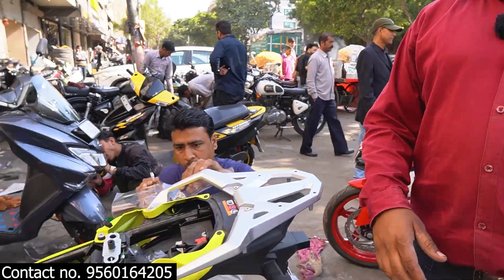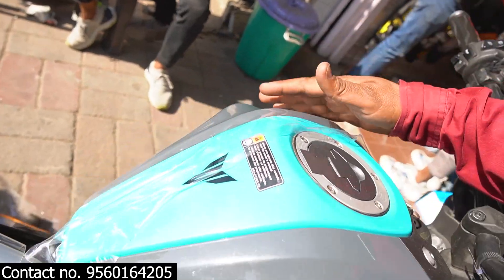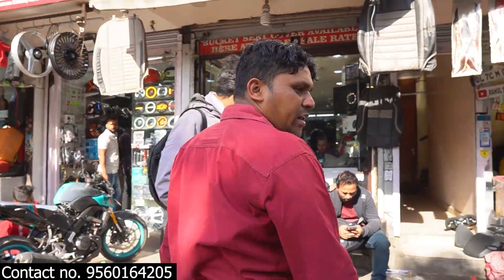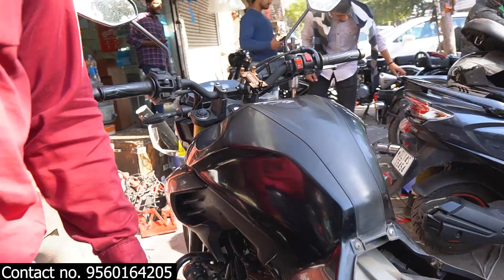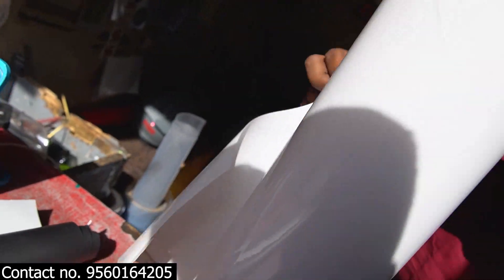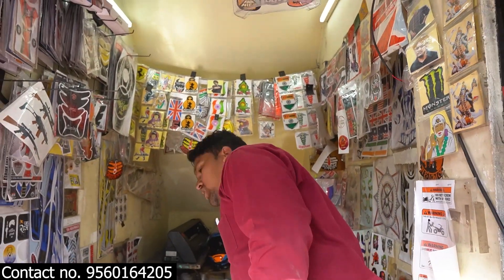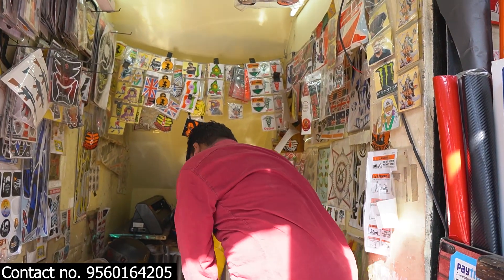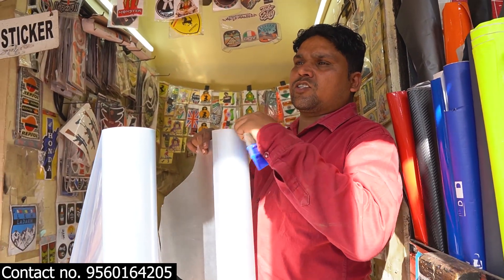Paint Protection Film In APACHE RR310 | Cheapest Lamination in Karol Bagh | Best Lamination in Delhi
Hi friends here we have to show you the Best Stickering, Raping, Lamination, etc work.

Shop Name:-  Rahul Stickers

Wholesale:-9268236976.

Address:-  1692, Nai wala Market, Karol Bagh, Delhi-05.